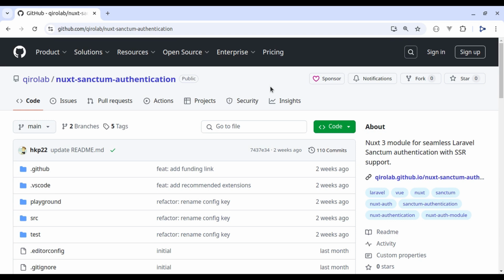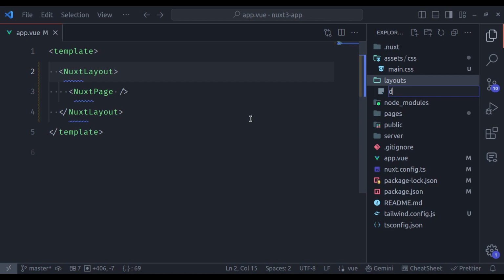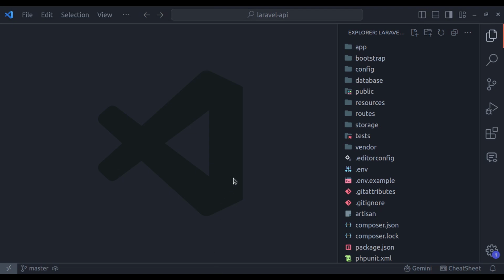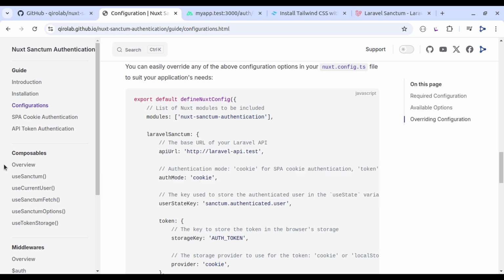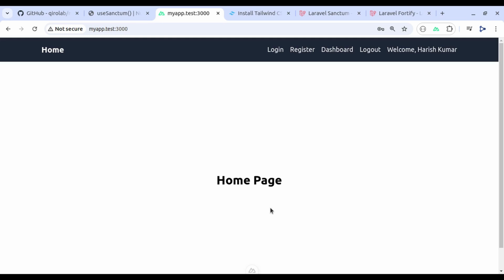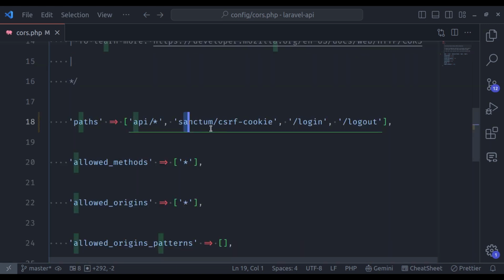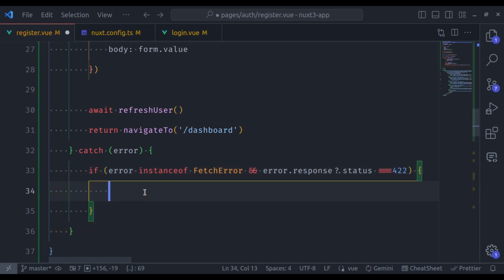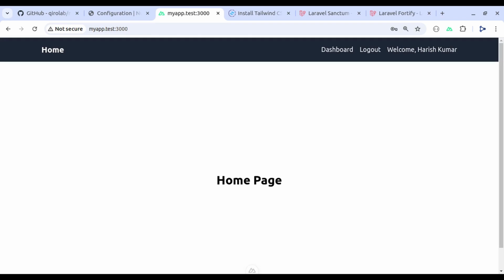Nuxt 3 + Laravel Sanctum Authentication: Setup Secure SPA & API Auth (Step-by-Step Guide)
In this tutorial, I’ll walk you through setting up Nuxt 3 authentication using Laravel Sanctum to secure both SPA (Single Page Application) and API authentication. Whether you prefer cookie-based SPA auth or token-based API authentication, this guide has you covered!

📌 What You’ll Learn:
✔ Installing the Nuxt Sanctum Authentication package.
✔ Configuring cookie-based SPA authentication.
✔ Setting up API token-based authentication.
✔ Handling CORS issues and configuring Laravel’s CORS settings.
✔ Creating login functionality using the useSanctum() composable in Nuxt 3.
✔ Testing requests in the browser and troubleshooting common issues.

By the end of this video, you'll have a fully functional authentication system for your Nuxt app integrated with Laravel Sanctum!

👉 JavaScript: A Comprehensive Guide from ES2015 to ES2023 - eBook

Timestamps:
00:00 - Introduction
00:38 - What is the "Nuxt Sanctum Authentication" Module?
01:41 - Create Nuxt 3 App
02:57 - Install Tailwind CSS in Nuxt 3 App
05:41 - Create Login, Register, Dashboard Pages
13:48 - Create Laravel App
15:34 - Set up matching domain for Nuxt3 App and Laravel App for SPA Authentication
18:11 - Install Laravel Sanctum Package
19:27 - Configure Laravel APP for SPA Authentication
23:08 - Install "Nuxt Sanctum Authentication" Module
25:42 - Test Setup by making a request to Laravel API
30:07 - Install Laravel Fortify
31:53 - Implement Login Feature
36:33 - Implement Logout Feature
38:21 - Middlewares & Redirect Options in Nuxt module
42:31 - Add `api` prefix to Fortify Routes, And `sanctumEndpoints` options in Nuxt Module
45:39 - Implement Register Feature
50:01 - Validation Error handling
53:40 - API Token Authentication
01:00:00 - Closing